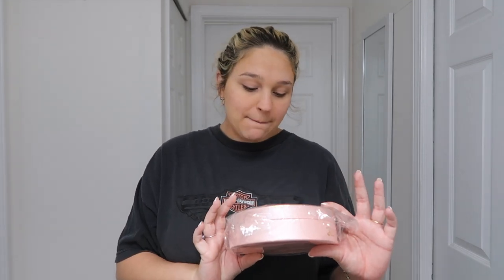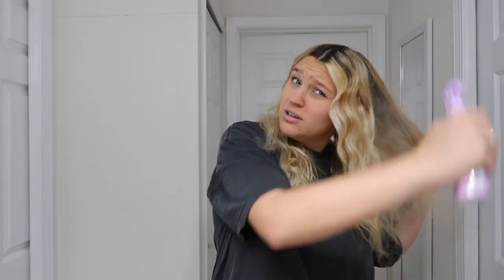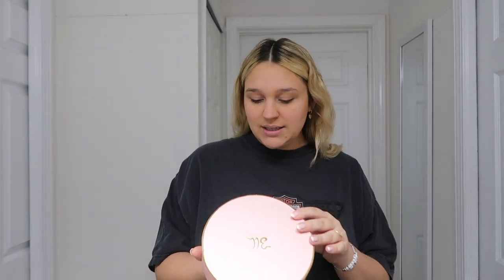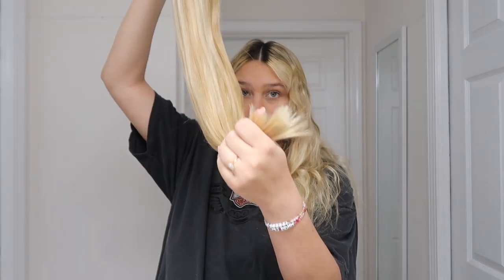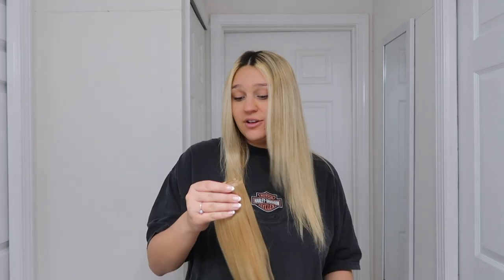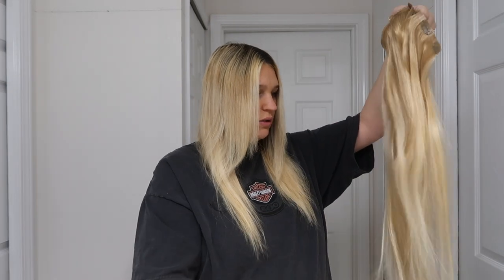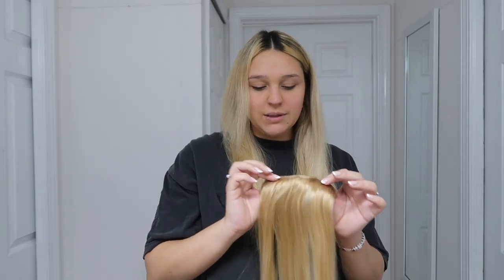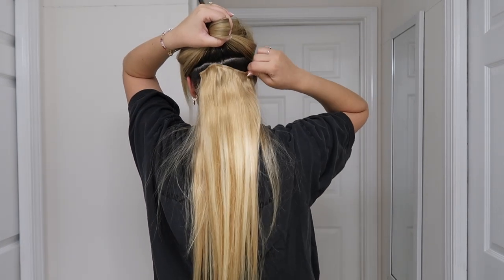BLL Hair Extension Review | Natalie Nicole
Hi guys, In todays video im reviewing BLL Hair Extensions and telling you guys my honest review on them. I show you guys how they come in the box, how I install them and my honest review.

Buy the Hair I have!!